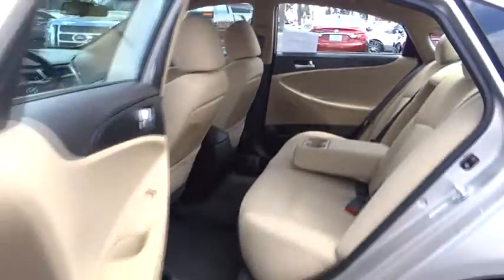2011 Hyundai Sonata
2011 Hyundai Sonata GLS Sedan 4D - Stock#: 213022 - VIN#: 5NPEB4AC7BH022437

Gosch Auto
150 Carriage Circle

ePRICING...available through our Internet Sales Managers